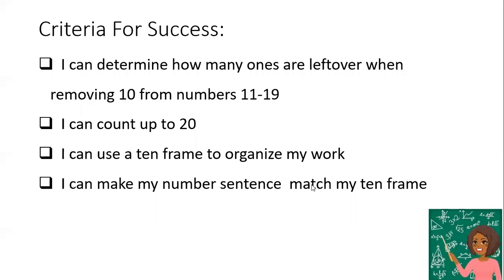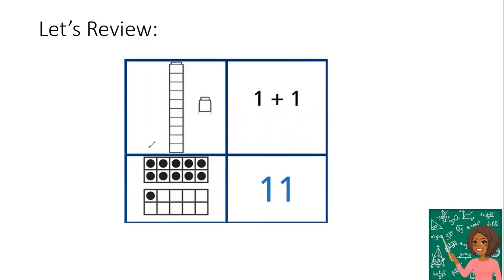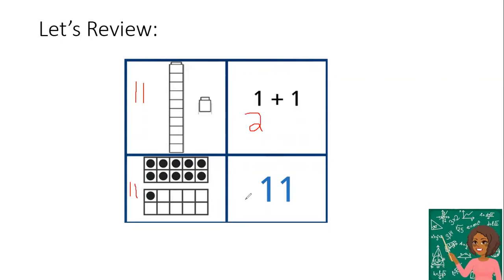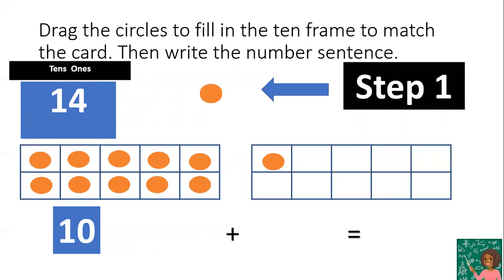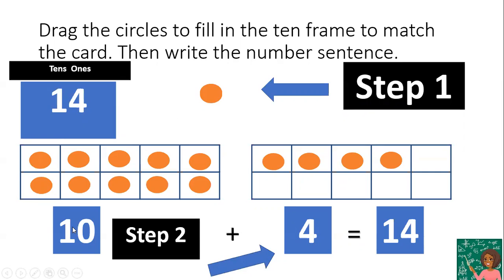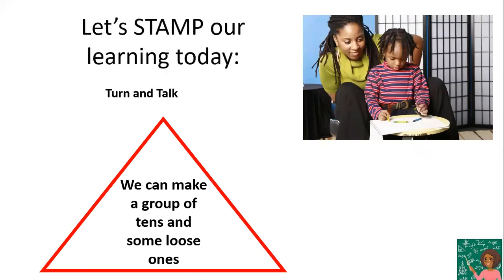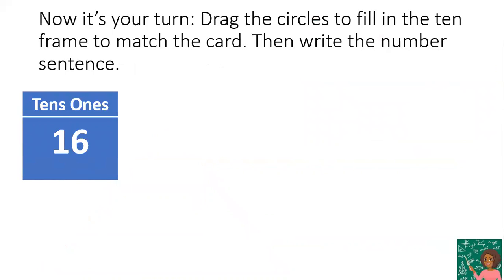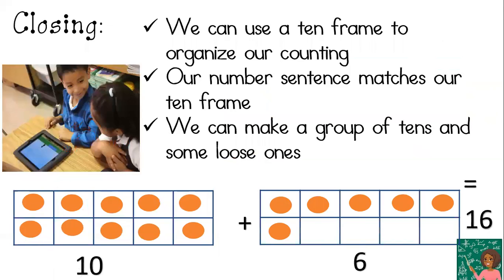Representing numbers 10-19 as tens and some more ones Remote Learning Kindergarten Math Lesson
K.NBT.1 Compose and decompose numbers from 11 to 19 into ten ones and some further ones, e.g., by using objects or drawings, and record each composition or decomposition by a drawing or equation (e.g., 18 = 10 + 8); understand that these numbers are composed of ten ones and one, two, three, four, five, six, seven, eight, or nine ones.